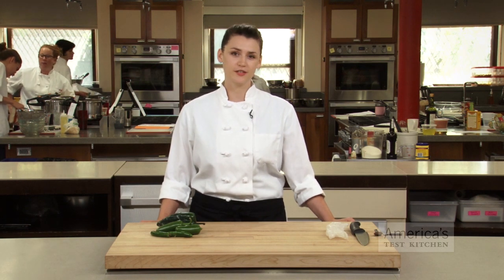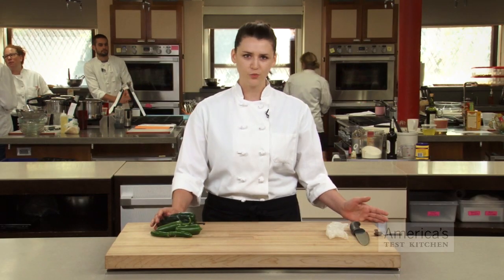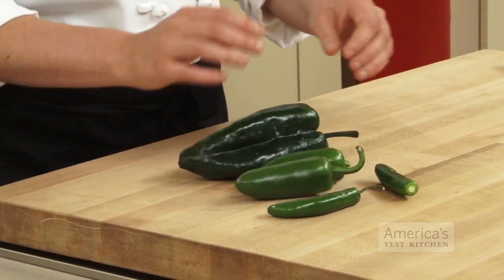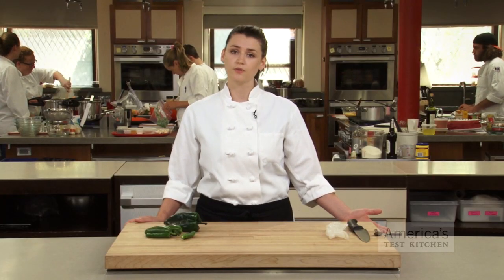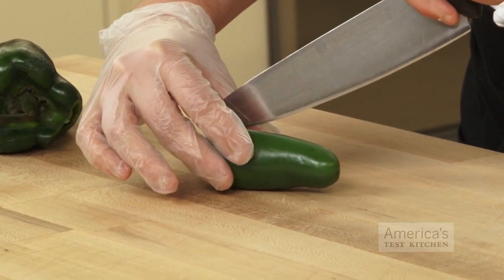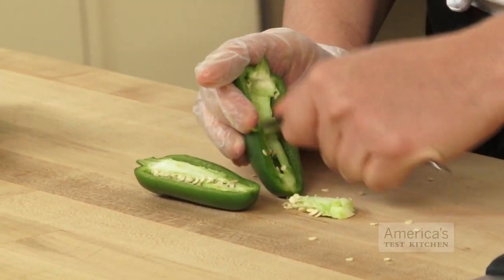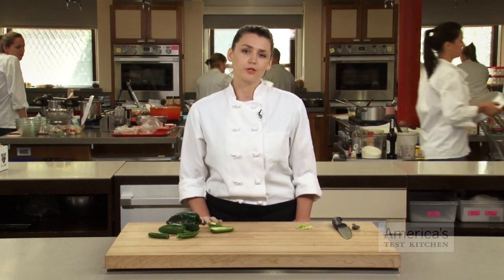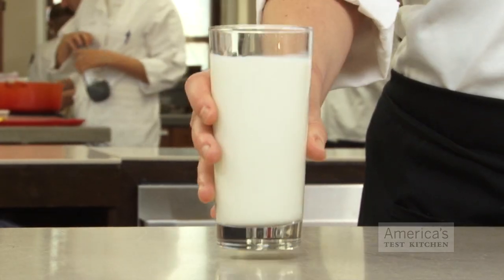Super Quick Video Tips: The Dos and Don'ts of Handling Chiles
Avoid second-hand spice with these hot tips.